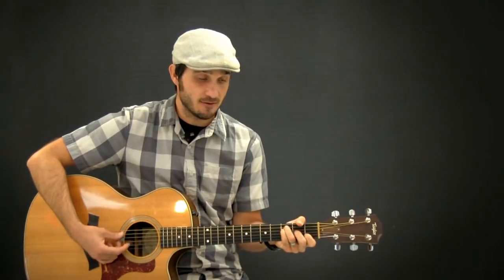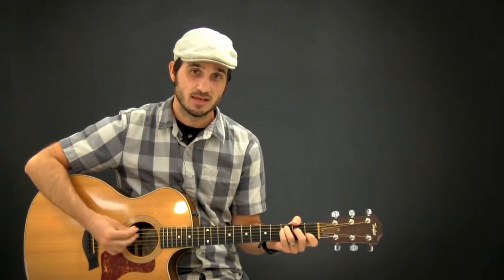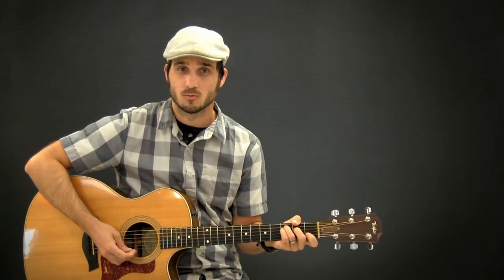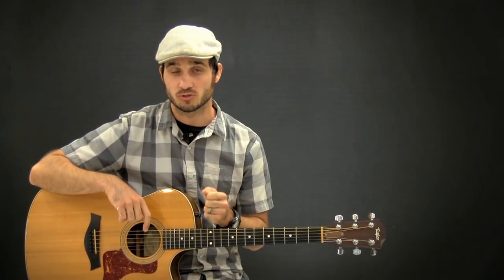The Little Drummer Boy (How To Play Christmas) | Beginner Guitar Lesson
In this tutorial, I'll show you how to play the Christmas song "The Little Drummer Boy". See chord charts and strum patterns in real time so you can play along.